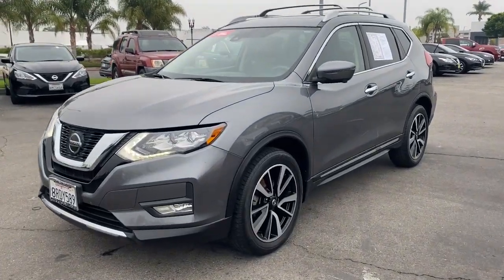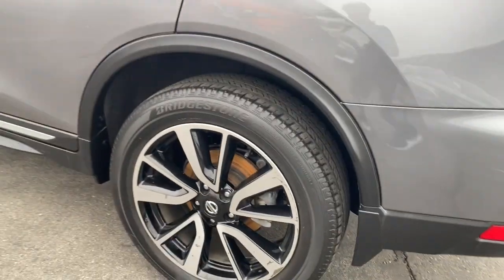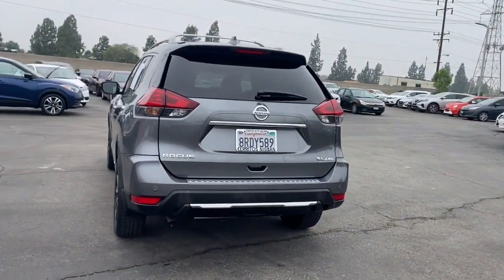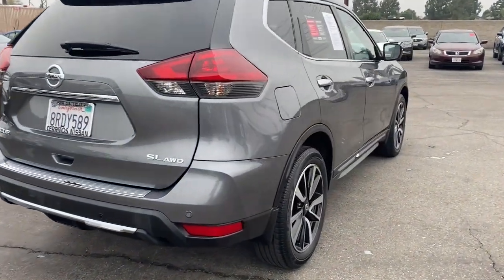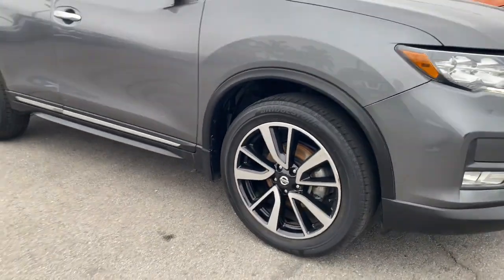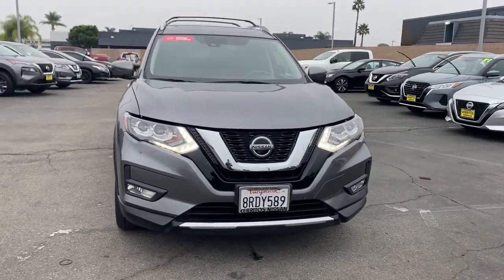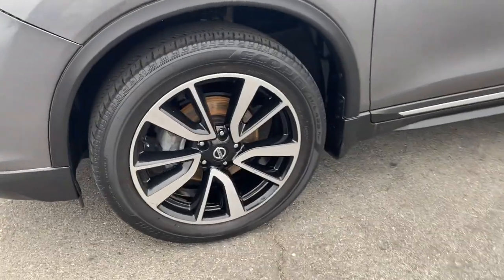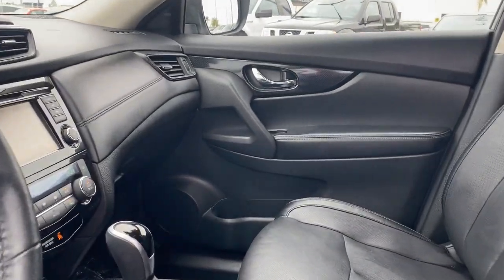2019 Nissan Rogue Cerritos, Los Angeles, Anaheim, Huntington Beach, Long Beach, CA 2201255A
Gun Metallic Used 2019 Nissan Rogue SL available in Cerritos, California at Cerritos Nissan. Servicing the Los Angeles, Anaheim, Huntington Beach, Long Beach, CA area.

Cerritos Nissan
18707 E. Studebaker Rd

**CPO** **SAVE** **GRIPPY AWD** **PREMIUM PKG WITH PANO ROOF** **EXTRA CLEAN** **VERY WELL EQUIPPED AND METICULOUSLY MAINTAINED** **LOW MILES** **LOCAL TRADE** **NAVIGATION** **APPLE CARPLAY COMPATIBLE** **HEATED FRONT SEATS** **SUNROOF / MOONROOF** **LEATHER** **MOTION ACTIVATED LIFTGATE** **REMOTE ENGINE START** **PUSH BUTTON START** **BLIND SPOT ASSIST** **BACKUP CAMERA** **BLUETOOTH** **MP3** **ALLOY WHEELS** AWD LED Headlights Navigation System Power Panoramic Moonroof Premium Package. Certified. Clean CARFAX. Odometer is 15998 miles below market average! 25/32 City/Highway MPG SL AWD CVT with Xtronic 2.5L I4 DOHC 16VNissan Certified Details:* Transferable Warranty* Includes 2 prepaid service visits with first year of ownership (excludes EVs) Car Rental and Trip Interruption Reimbursement. 3 month SiriusXM trial subscription.* Limited Warranty: 84 Month/100000 Mile (whichever comes first) from original in-service date* Roadside Assistance* 167 Point Inspection* Warranty Deductible: $100* Vehicle HistoryCerritos Nissan Keeping it Simple! Giant Cerritos Nissan is a well-recognized dealership located on the border of LA and Orange County. We proudly serve LA County Orange County Riverside San Diego and San Bernardino counties.Click for more information Call to set up an appointment or better yet come on down to giant Cerritos Nissan and get behind the wheel and test drive it today!